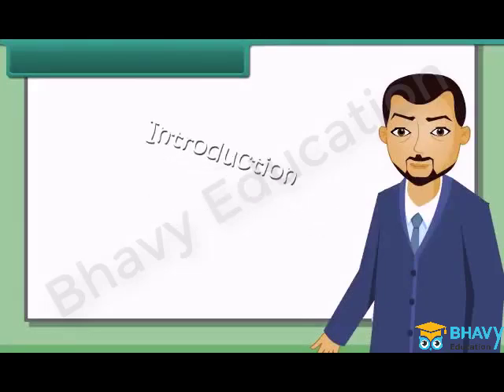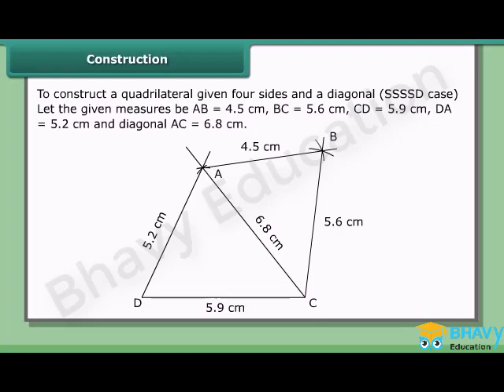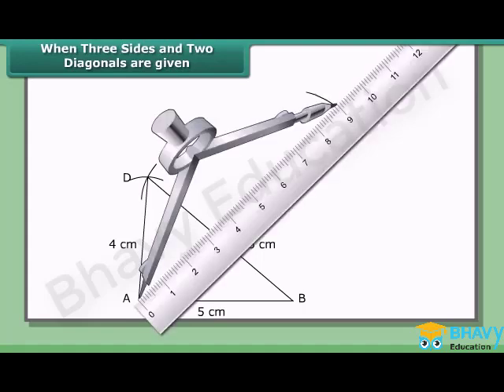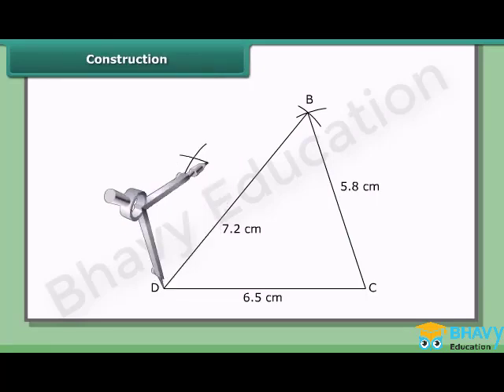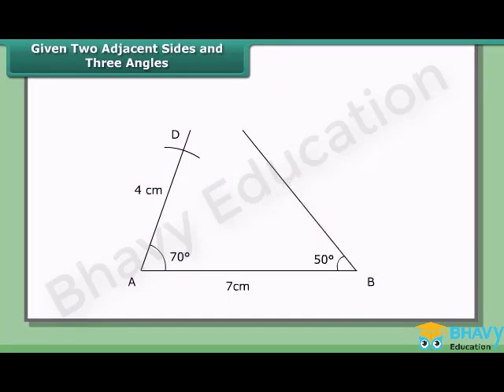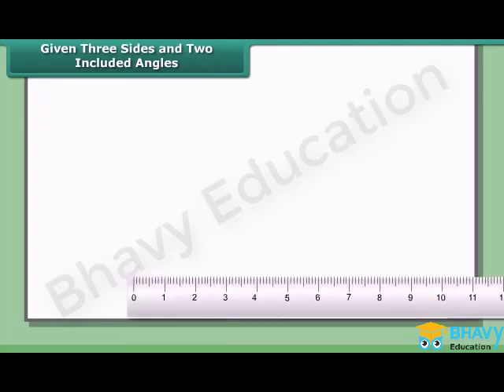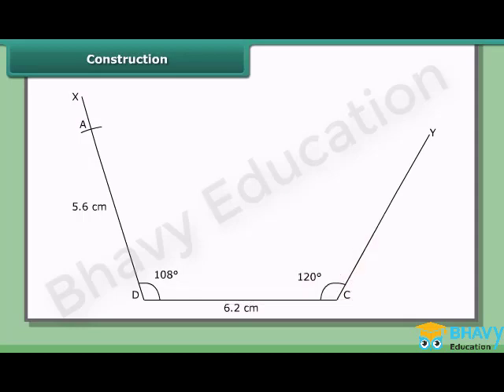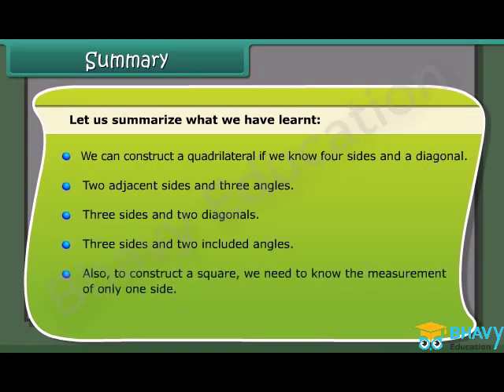Practical Geometry | Class 8 | BHAVY EDUCATIONS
Practical geometry is the construction of geometrical objects , and it is an important branch of geometry.